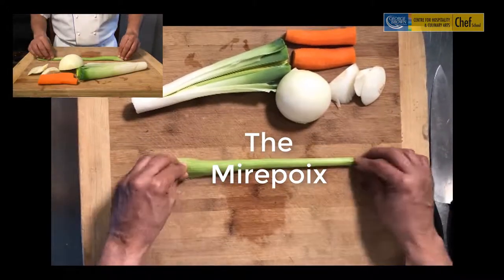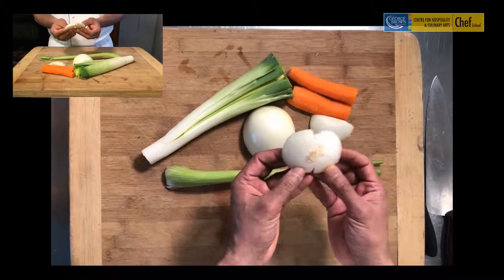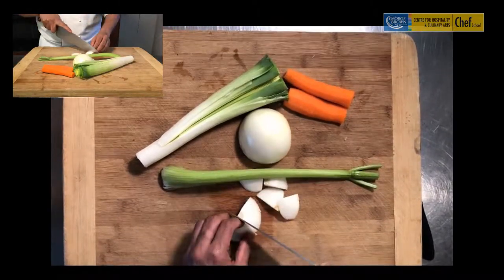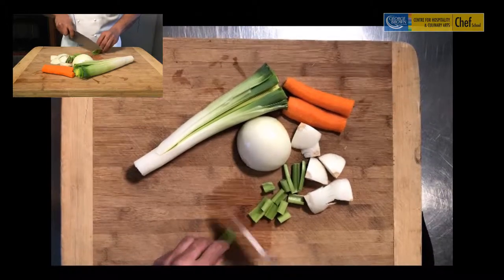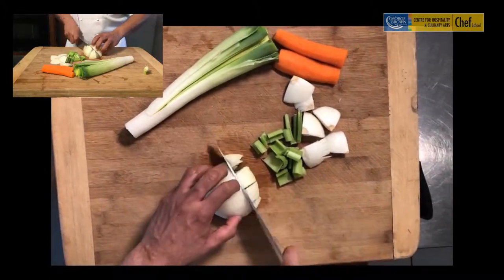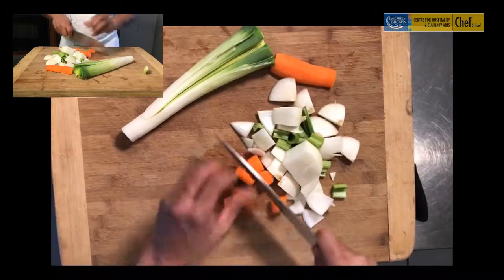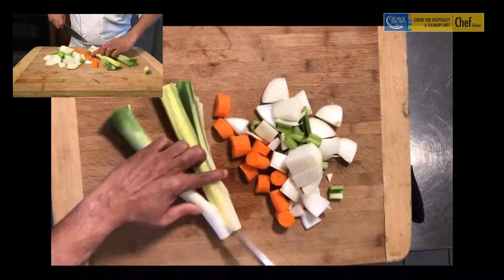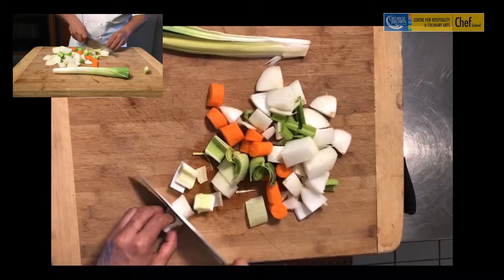Mirepoix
Chef Charlton Alvares demonstrating the skill of cutting a vegetable Mirapoix.  This skills video was filmed in one to the the Chef's School demo labs with an iPad and cellphone.  The editing was done using Camtasia and the captioning was created and edited on YouTube. The goal is to create a library of skills videos for a Cooking Foundations course.  Well done Chef Alvares!